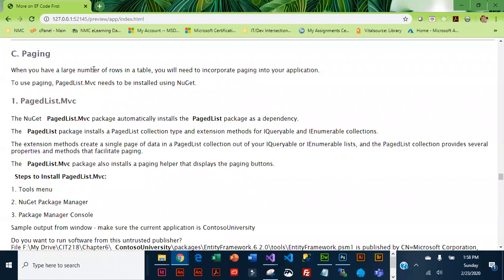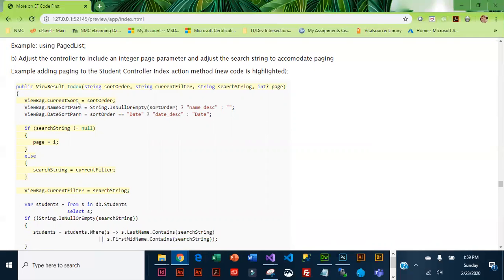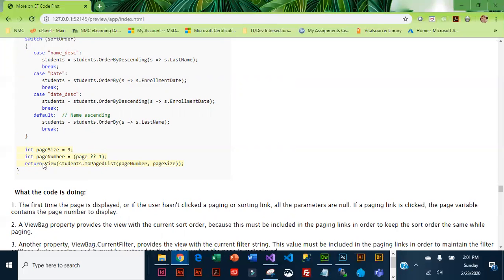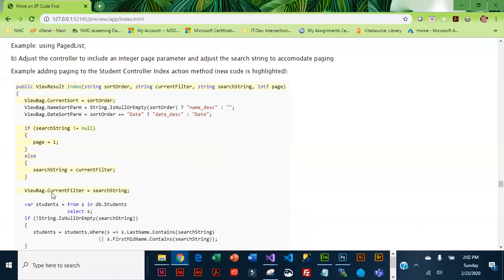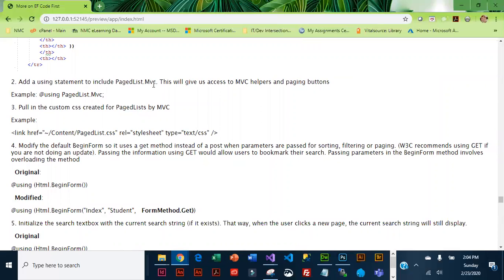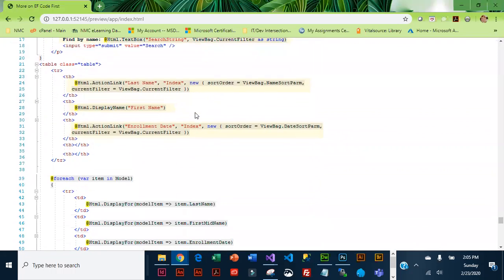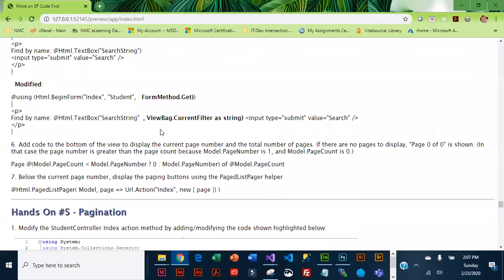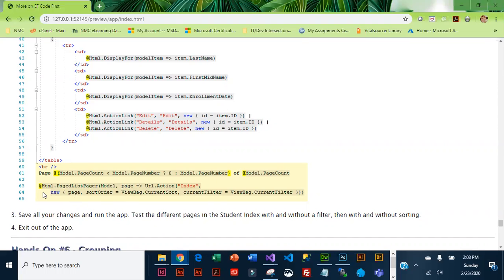MVC5 Overview of adding pagination to views with sorting and filtering